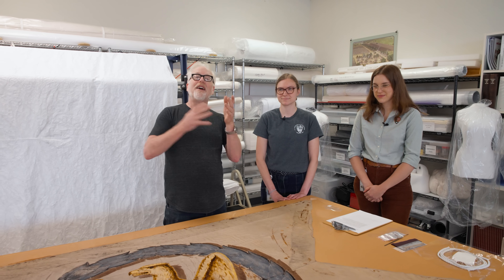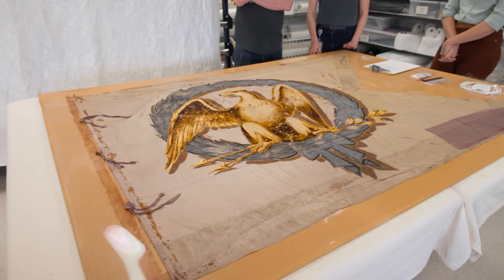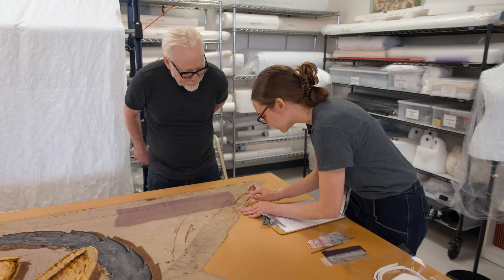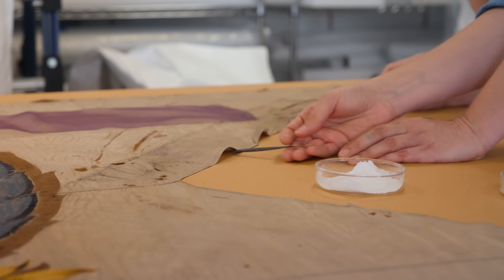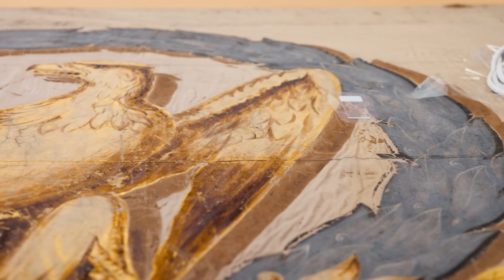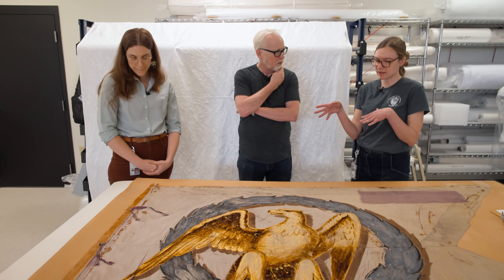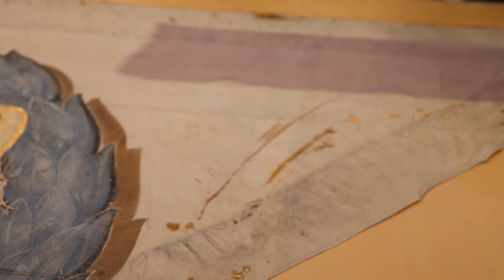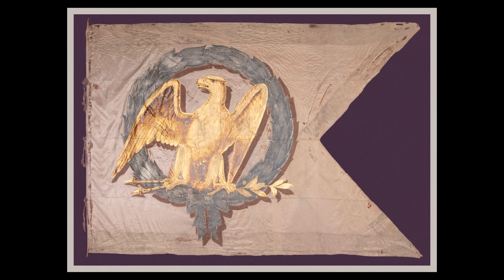National Treasures: Where America’s Historical Artifacts Are Being Preserved (Well ... For Now)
Note: The NPS Museum Conservation Lab's future is uncertain; it had its lease canceled by Doge, then extended by one year only.

We are THRILLED to debut the first in our series of videos from the National Park Service museum conservation lab, part of the Harpers Ferry Center in West Virginia! The lab works on artifacts from all U.S. national parks, treating everything from textiles and paper to wood and metals to leather and plastic. Textile conservation post-graduate fellow Maeve O'Shea and objects conservation post-graduate fellow Daisy Greenwell kick things off for Adam Savage by introducing him to a deteriorated 1860s flag with a colorful history, describing the condition (and mysteries!) of the flag when they received it, and how they're restoring it to some of its former glory. We hope (and think!) you'll enjoy this fascinating dive into history and science as much as we did!

The flag featured is owned by the Gettysburg Foundation and comes from the Collection of the Civil War Museum of Philadelphia.

If you'd like to support the work of the NPS museum conservation lab, you can do so -- indirectly -- by visiting national park(s), writing to your representatives about your support for the National Park Service and its museum conservation lab, or donating to the National Park Conservation Association a nongovernmental nonprofit that supports the NPS' work.